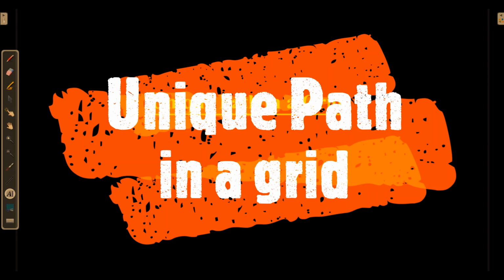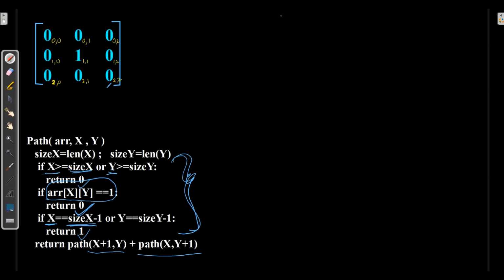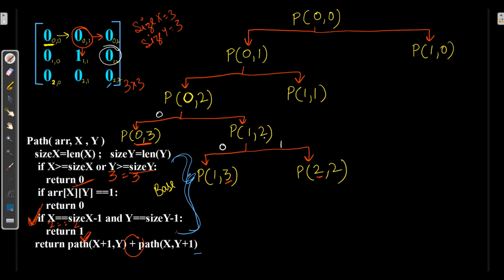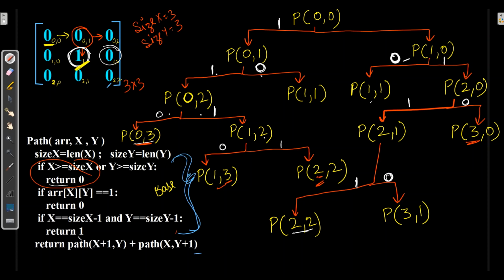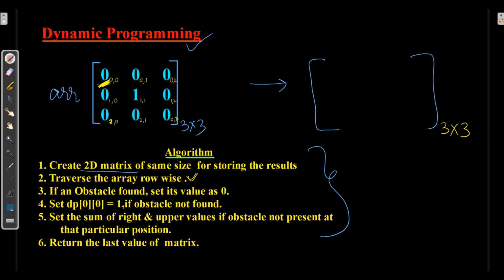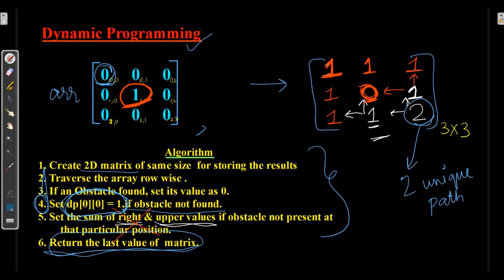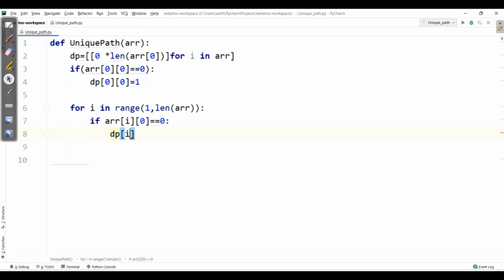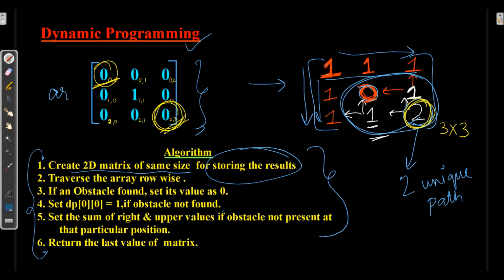UNIQUE PATH IN GRID (Dynamic programming)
Question:- Given a grid of size m * n, let's assume you are starting at (1,1) and your goal is to reach (m,n). At any instance, if you are on (x,y), you can either go to (x, y + 1) or (x + 1, y).
An obstacle and empty space is marked as 1 and 0 respectively in the grid.

I have solved this problem:-
1) Recursion
2) Dynamic programming

The Intuition for Dynamic Programming is with this algorithm:-
1. Create 2D matrix of same size  for storing the results
2. Traverse the array row-wise .
3. If an Obstacle found, set its value as 0.
4. Set dp[0][0] = 1,if obstacle not found.
5. Set the sum of right & upper values if obstacle not present at that particular position.
6. Return the last value of the matrix.